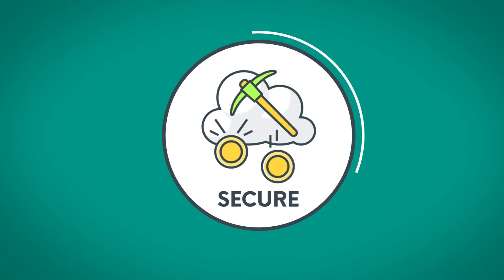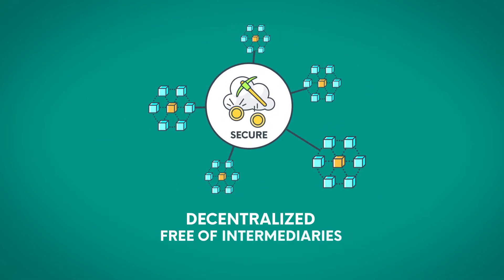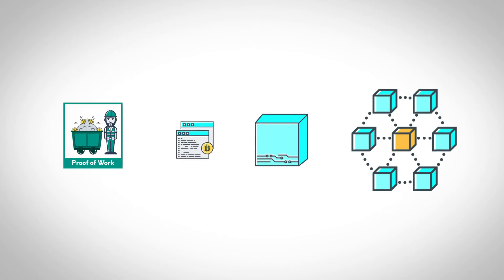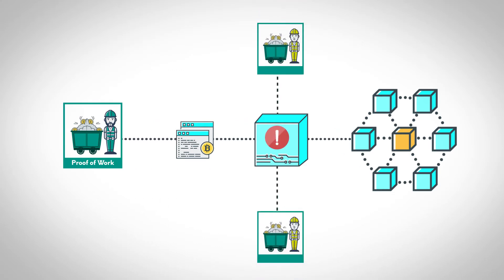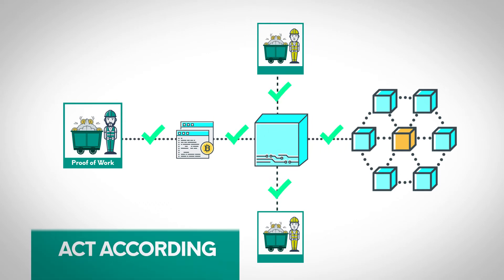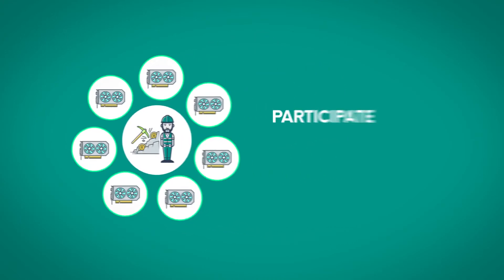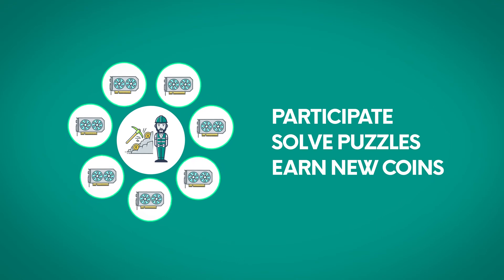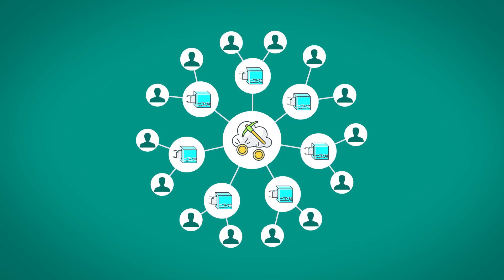Cryptocurrency Mining Explained - What Are Miners?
Miners are participants in certain cryptocurrency networks who play an important role in securing and extending the blockchain.

The mining process is designed to keep blockchain networks secure, decentralized and free of intermediaries.

Networks with miners rely on a computational puzzle called Proof of Work.

When the proof of work is solved, the solver is allowed to issue the next block using the rules of the network.

If the issues an invalid block, other participants will reject it and the reward will be lost.

Therefore, there is a large incentive to act according to the rules of the network.

Miners use very powerful hardware to participate, solve puzzles and earn new coins and the transaction fees collected in every block.

Miners play an important function keeping Proof of Work networks secure and decentralized and running for everyone.

To learn more about all these Cryptos, visit the Cryptopedia at Ethos.io